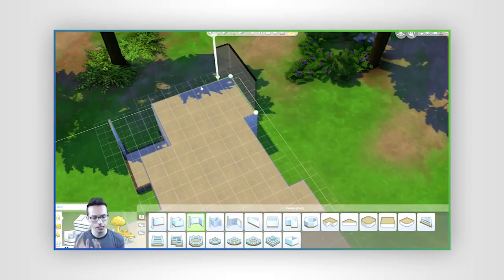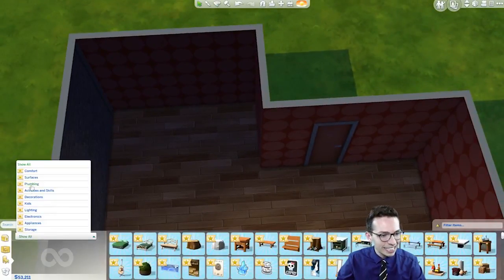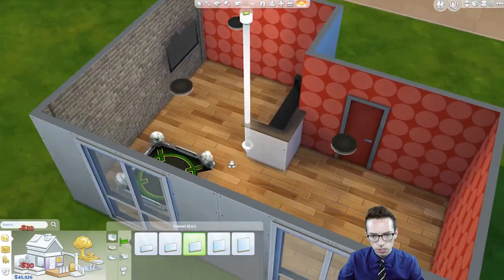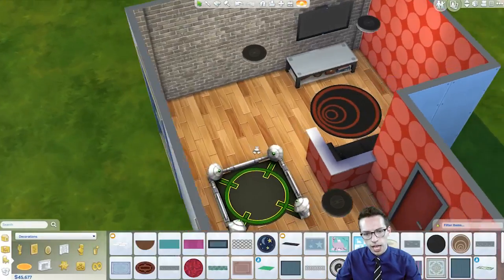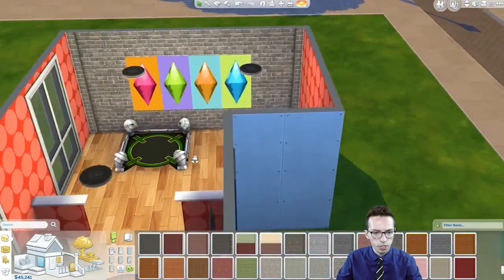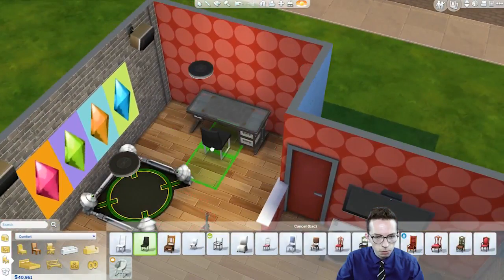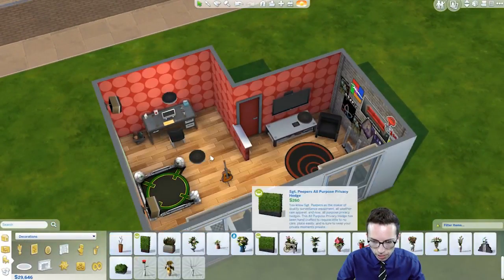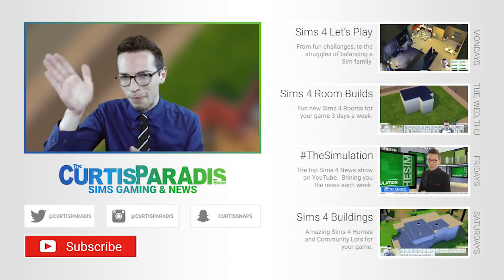Sims 4 Gaming Room - Room Build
Hey Hope you enjoy the new room build.  Don't forget to add it to your game.

On The Curtis Paradis Show we put together and showcase new gaming content meant to make not only improve your in game experience, but also pass along some of the tricks of the trade when it comes to building and playing The Sims games.